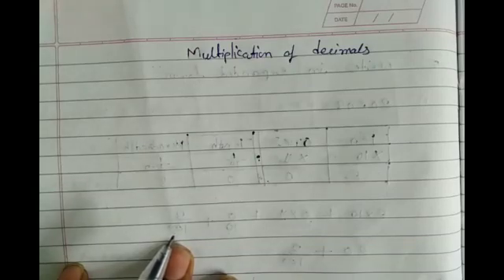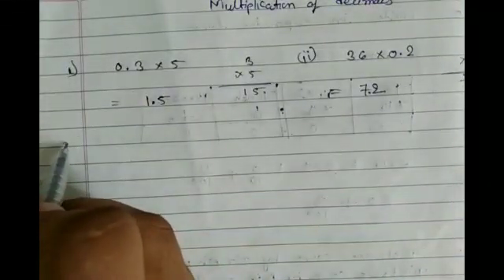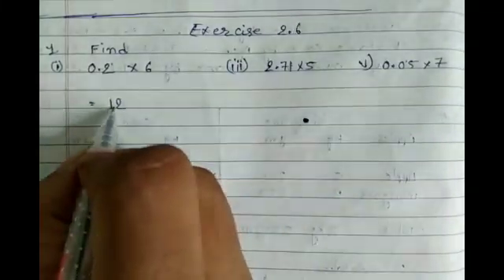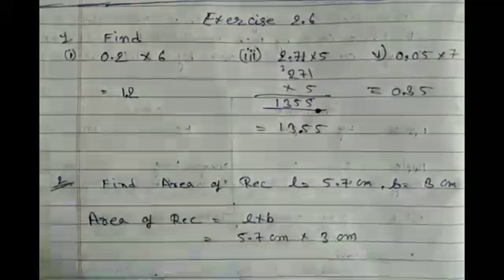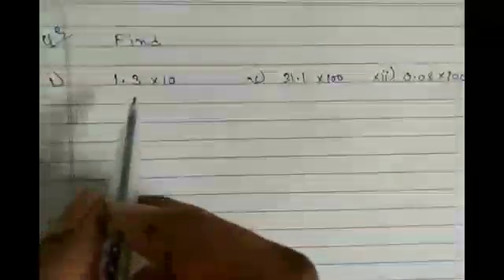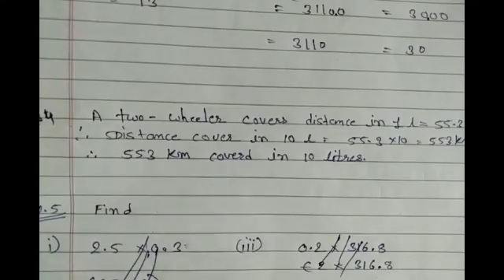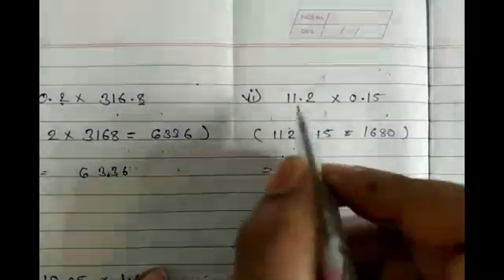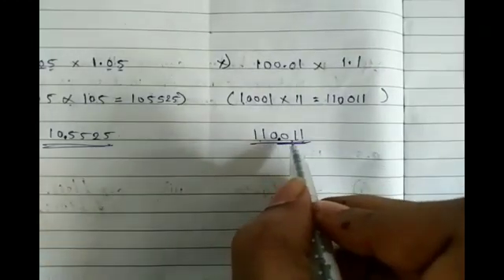Punit Morey Class :- 7 Subject:- Maths Topic name :- Fractions and Decimals-Part- 9